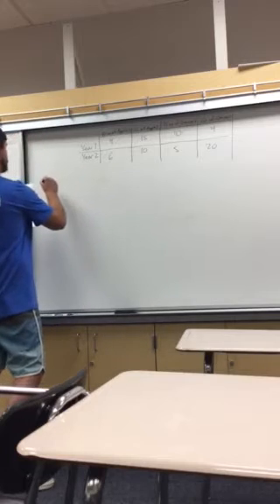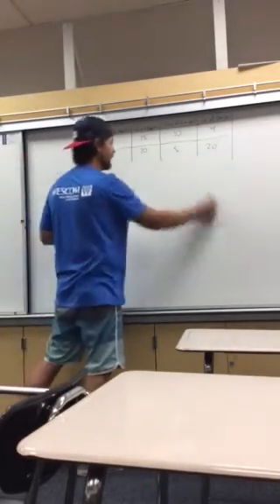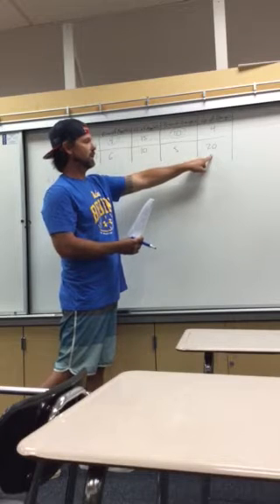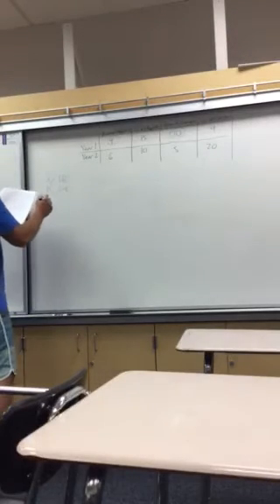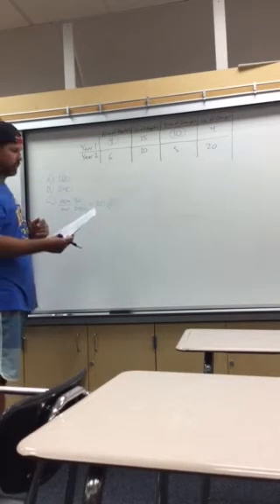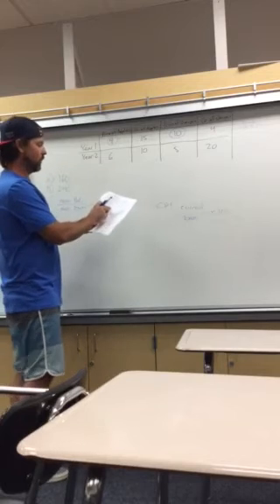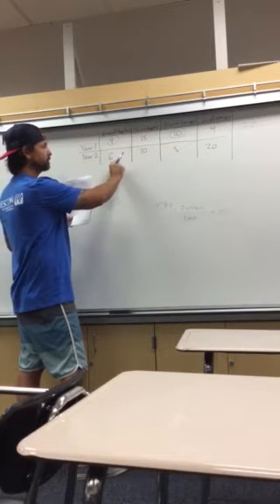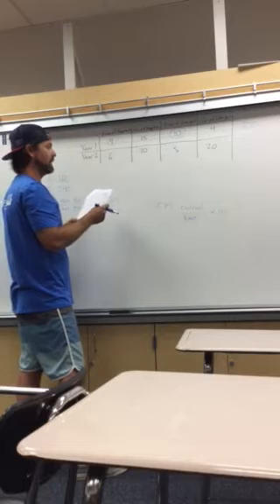Review question 6